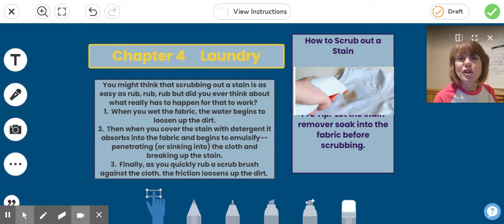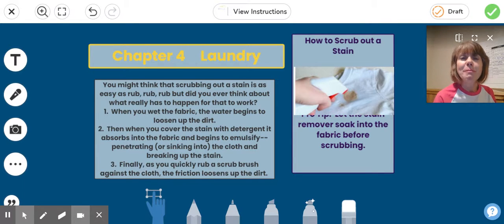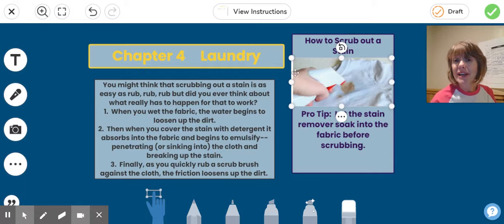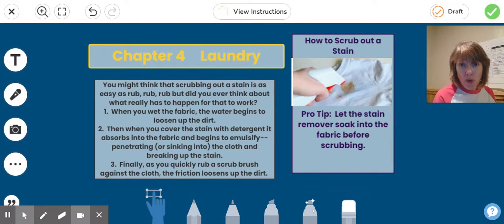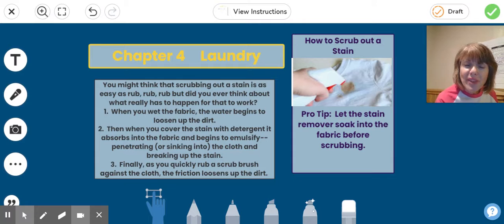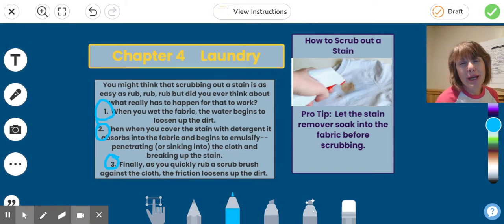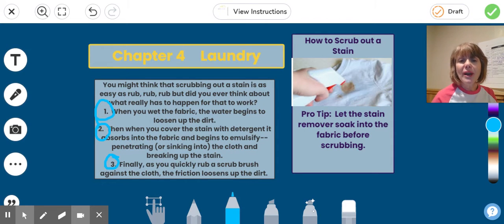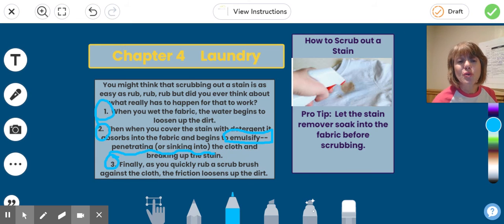062 Elaboration (steps & definition)